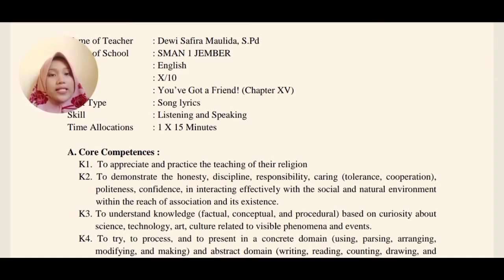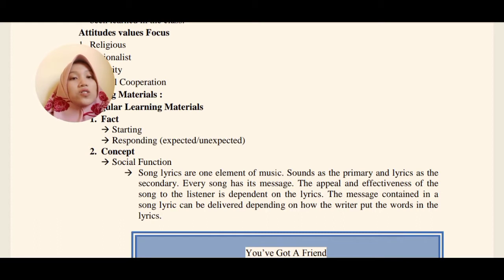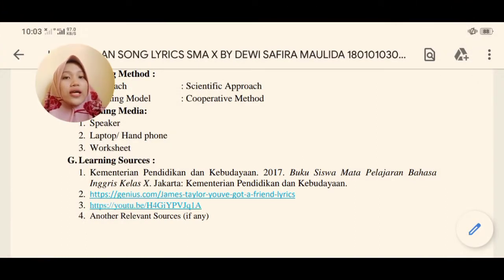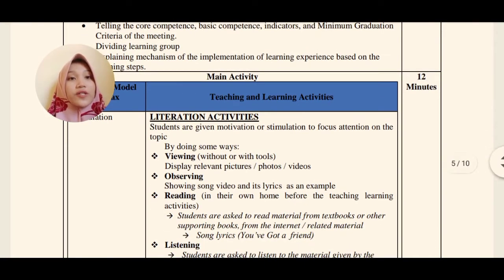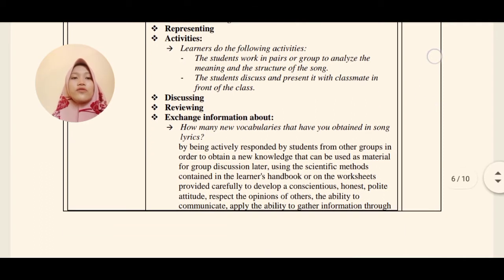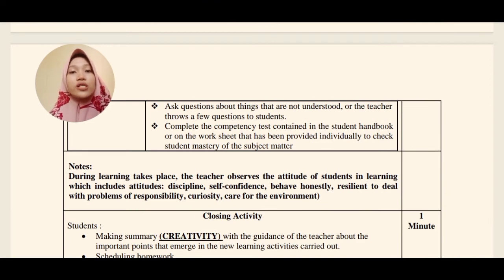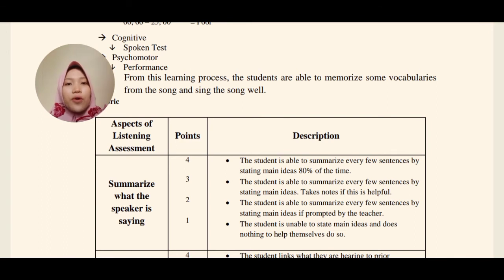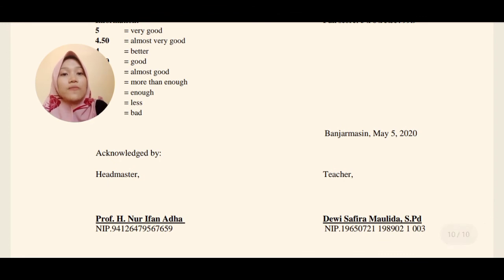Lesson Plan's Explanation (Song Lyrics X)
Dewi Safira Maulida
PBI C 18